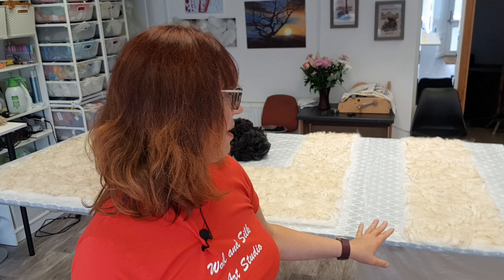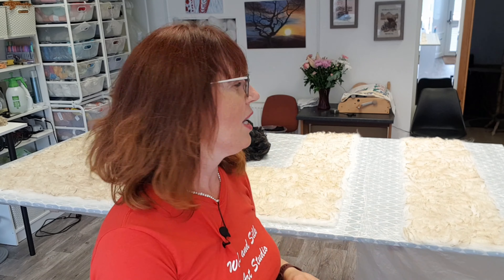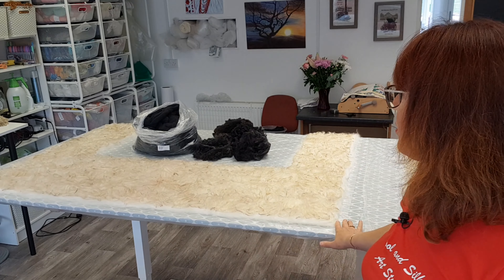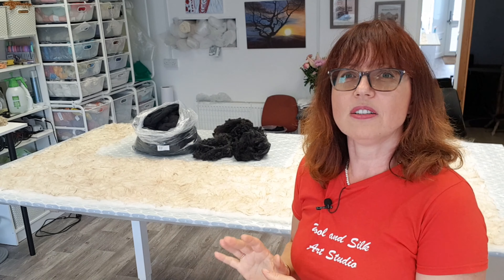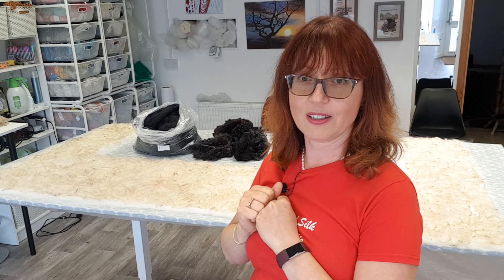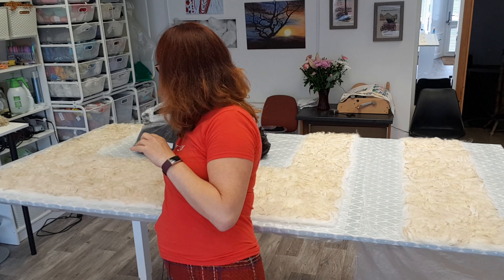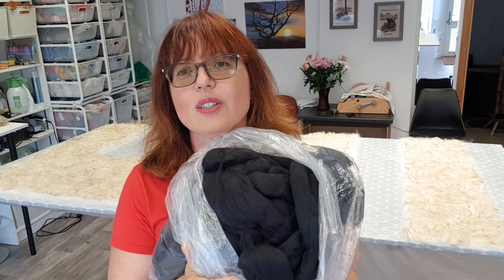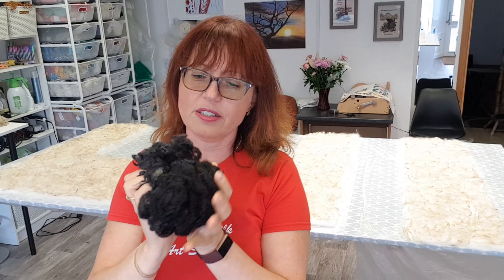Secret project continued.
Wet felting quiz and tips.